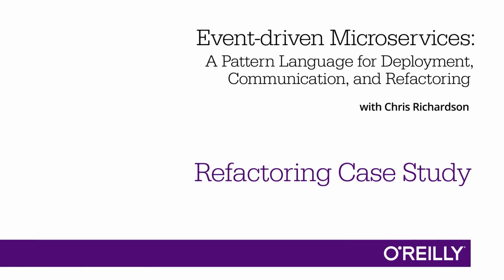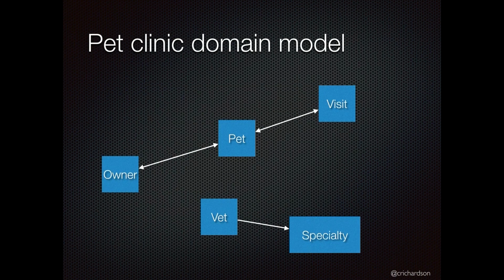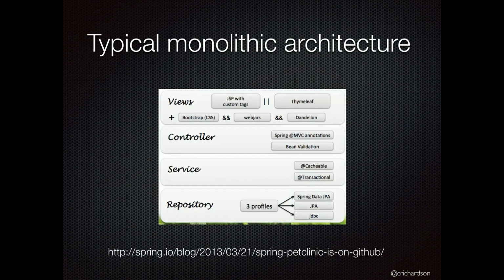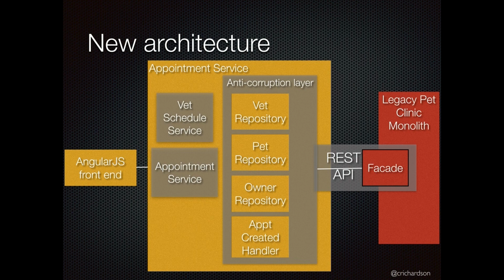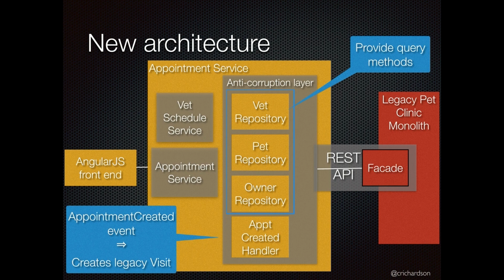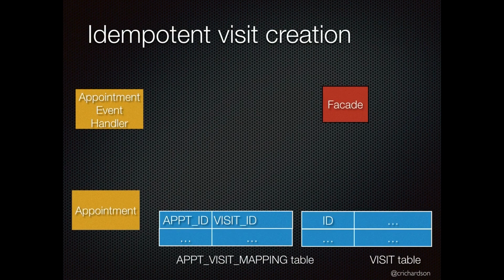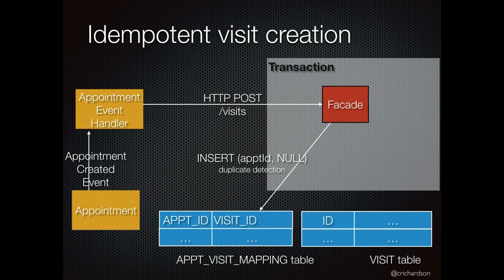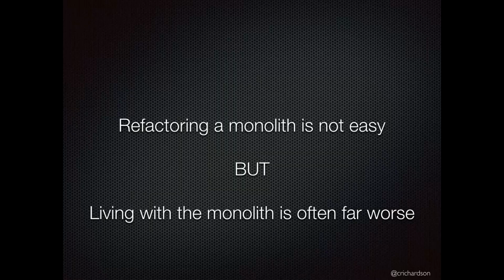7.6 Refactoring Case Study Event Driven Microservices